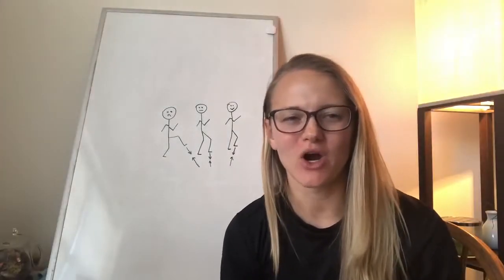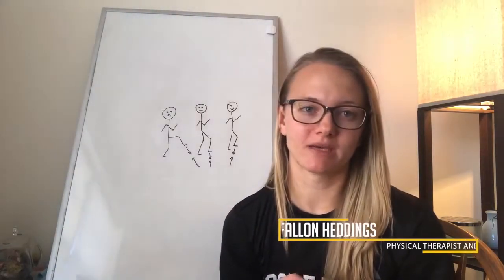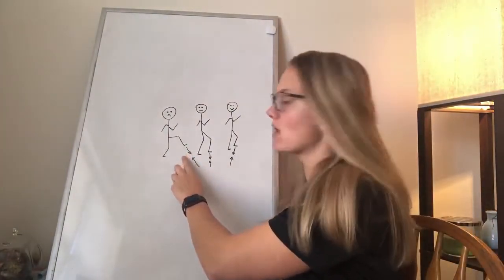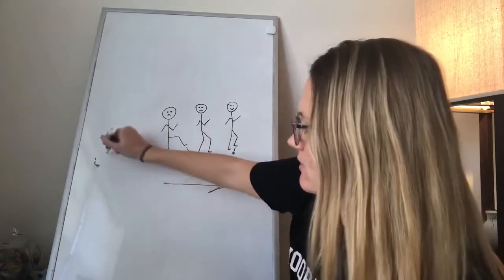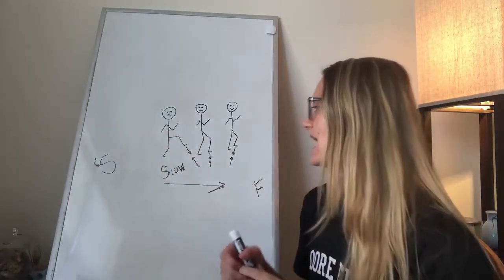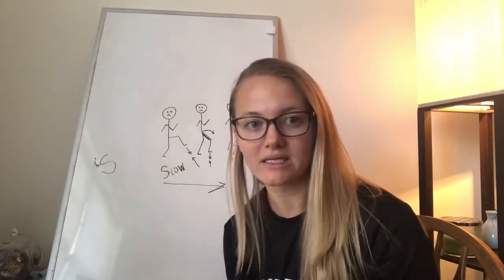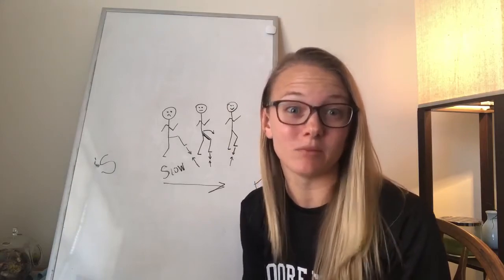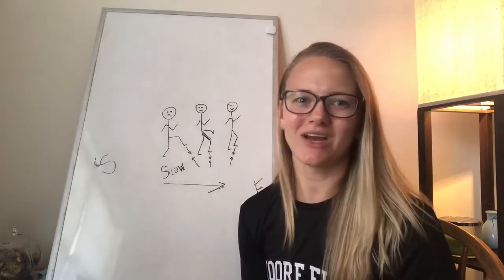Track and Field Tips: Overstriding could be the Death of You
Overstriding could be the death of you

Make sure you are not overstriding when you run. Multiple problems could be happening if you overstride:

Overstriding makes you slow down.
Overstriding increases the demand on your hamstrings.
Overstriding increases the force on your knees.